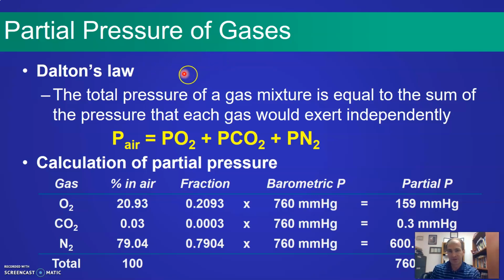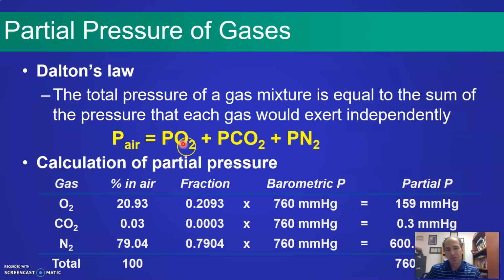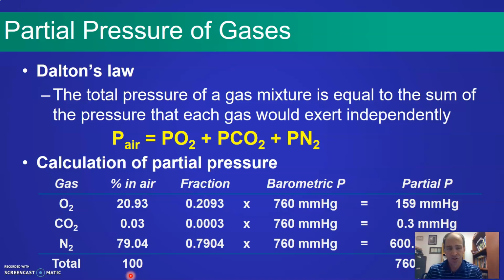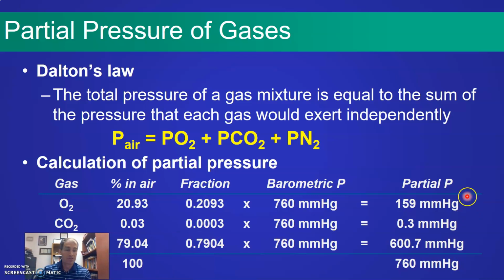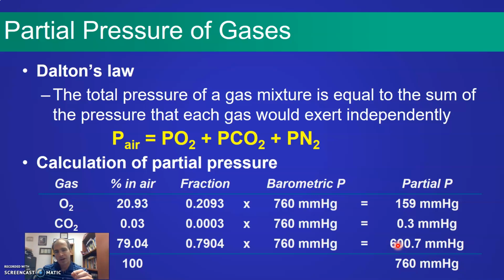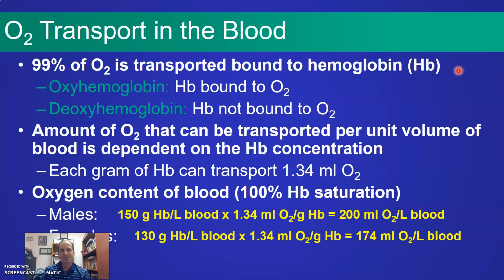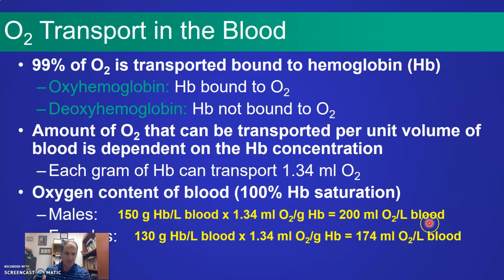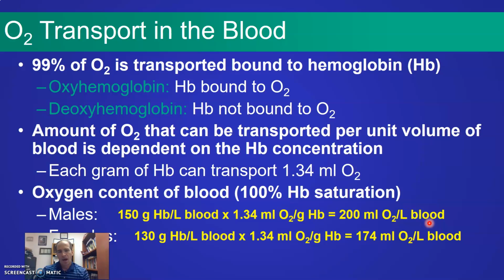Oxygen Transport and Partial Pressures of Gases